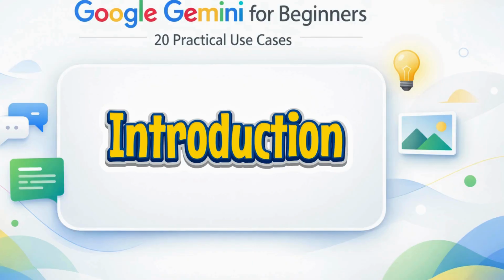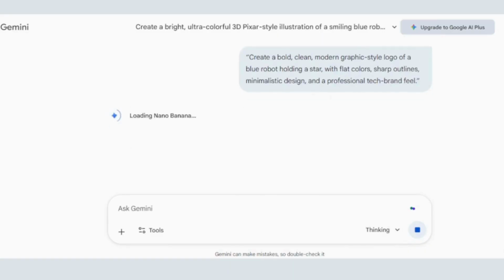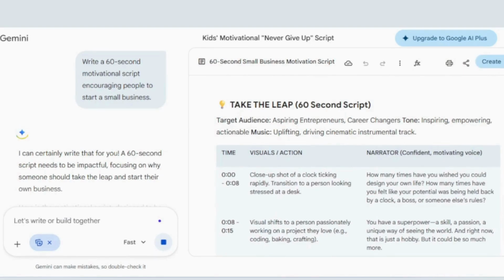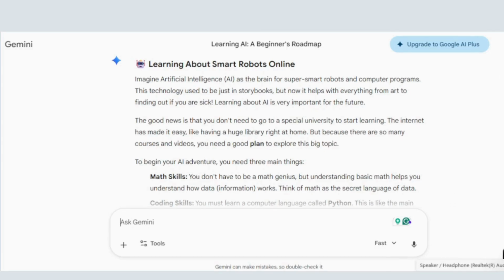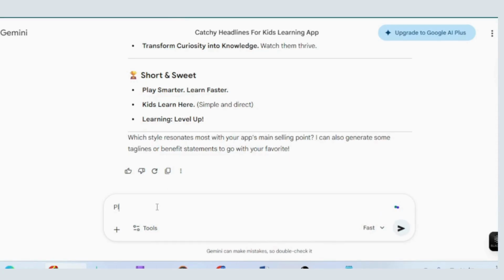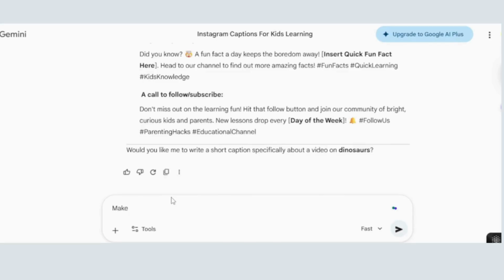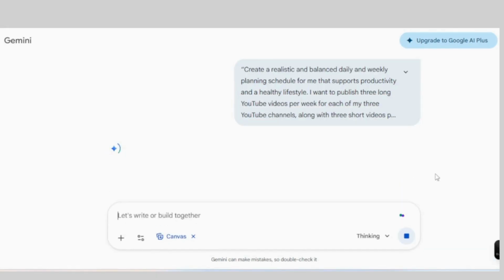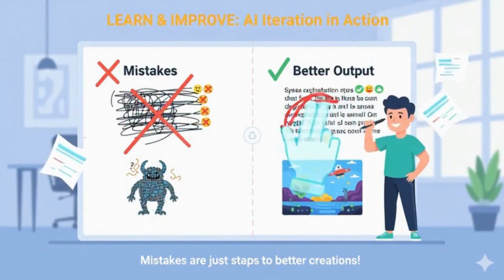Google Gemini for Beginners || 20 Practical AI Use Cases with Real Examples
Are you curious about Google Gemini and want to learn how to use it practically from scratch?
In this complete beginner course, we explore Google Gemini step by step, starting from the interface and moving through 20 powerful real-world use cases with examples, improvement tips, and practical workflows.

This video is perfect for students, young learners, content creators, teachers, freelancers, and anyone interested in AI—no technical background required.

👉 This is hands-on, practical learning.

⏱️ Timestamps / Chapters

00:00 – Introduction & Why Google Gemini Matters
What you will learn in this course and how Gemini can help you study, create, and earn online.

00:59 – What is Google Gemini? (Beginner Explanation)
Understanding Google Gemini, what it can do, and how it is different from other AI tools.

02:48 – Google Gemini Interface Walkthrough
A simple walkthrough of the Gemini interface, models, tools, and how to interact with it.

03:52 – Use Case 1: Image Creation (3D, Pixar, Realistic, Logo)
Creating high-quality images for thumbnails, books, kids content, and designs.

06:07 – Use Case 2: Image Editing & Transformation
Changing backgrounds, removing objects, merging images, and converting 2D to 3D styles.

08:13 – Use Case 3: Storybook Creation (Kids & Motivational)
Creating complete storybooks with titles, pages, characters, morals, and image prompts.

10:34 – Use Case 4: Script Writing (YouTube, Shorts, Reels)
Writing motivational, educational, and animated scripts quickly and clearly.

12:05 – Use Case 5: YouTube Titles, Descriptions & Hashtags (SEO)
Generate viral titles, optimized descriptions, and hashtags automatically.

13:45 – Use Case 6: Long Article Summaries
Turning long articles into short, easy summaries for fast learning and research.

14:54 – Use Case 7: Rewriting & Simplifying Text
Simplifying complex topics for kids, students, and beginner audiences.

16:06 – Use Case 8: Study Notes & Exam Preparation
Creating notes, MCQs, flashcards, and revision material.

16:48 - Use Case 9 - Flashcards

17::42 – Use Case 10: Translation & Language Support
Translating and adapting content into simple and understandable language.

19:02 – Use Case 11: Coding Help for Beginners
Generating simple code, fixing errors, and understanding programming concepts.

20:30 – Use Case 12: Website Copy & Marketing Content
Writing headlines, landing pages, and promotional copy.

21:43 – Use Case 13: Content Ideas for YouTube, TikTok & Instagram
Generating unlimited content ideas for creators.

22:41 – Use Case 14: Storyboarding (Scene-by-Scene Planning)
Creating scene breakdowns for animation and storytelling videos.

24:01 – Use Case 15: Online Earning Ideas Using Gemini
Exploring beginner-friendly ways to earn online using AI skills.

25:55 – Use Case 16: Social Media Captions
Writing engaging captions for Instagram, Facebook, and YouTube.

27:00 – Use Case 17: Table Creation & Data Organization
Creating clean tables for education, kids content, and research.

28:42 – Use Case 18: Story Expansion from Small Ideas
Expanding short story ideas into complete, emotional stories.

29:48 – Use Case 19: Presentation & Slide Creation
Creating structured slide presentations for beginners and professionals.

31:10 – Use Case 20: Daily Planning & Productivity
Using Gemini for schedules, routines, learning plans, and life organization.

32:54 - Pro Tips & Tricks for Best Results

How to choose the right model, improve prompts, interact effectively, and get better outputs.

35:04 – Final Conclusion & Motivation
Practice, interaction, and continuous improvement are the keys to mastering Google Gemini.

✔ Students & teachers
✔ YouTubers & content creators
✔ Freelancers & online earners
✔ Anyone curious about AI tools